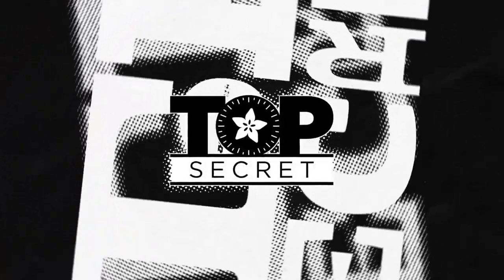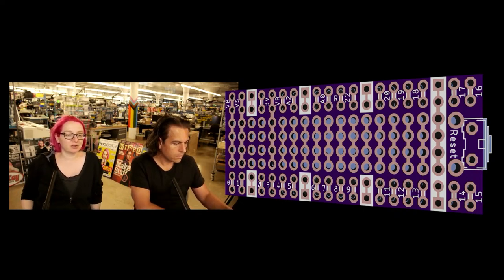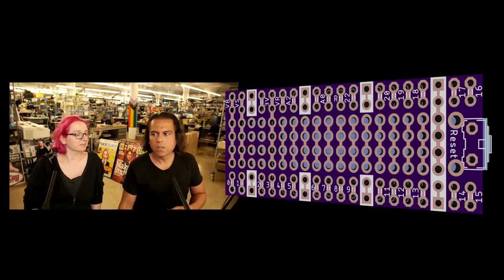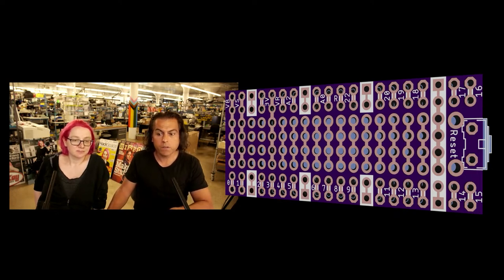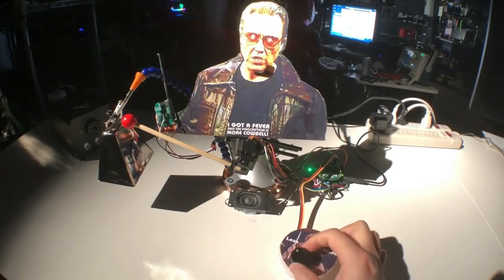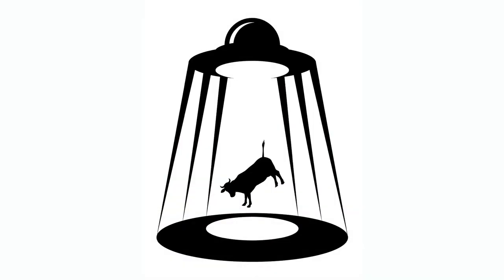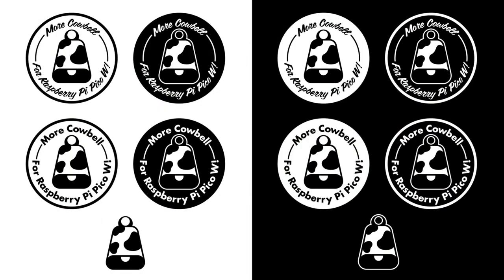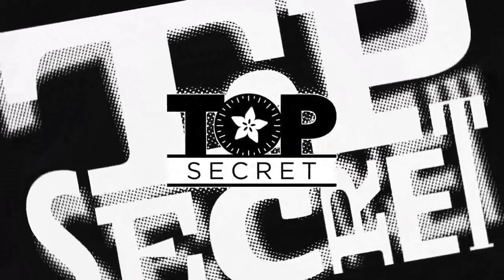Adafruit Top Secret! July 13, 2022